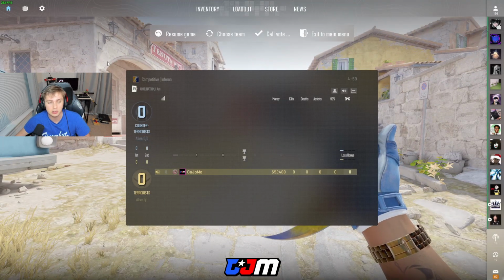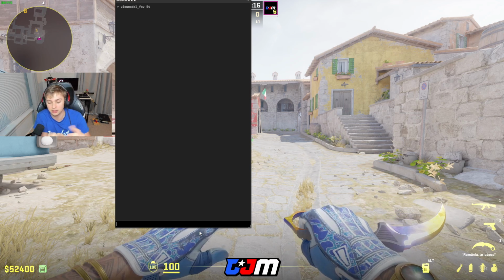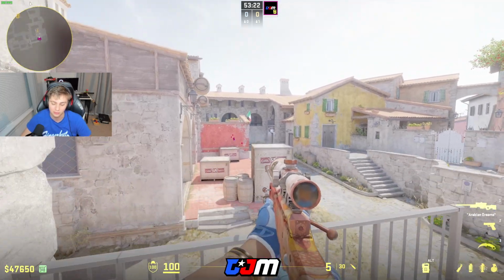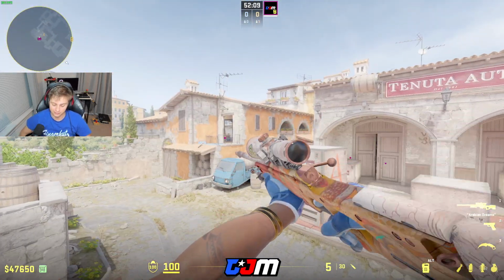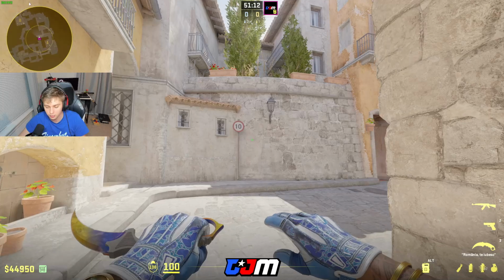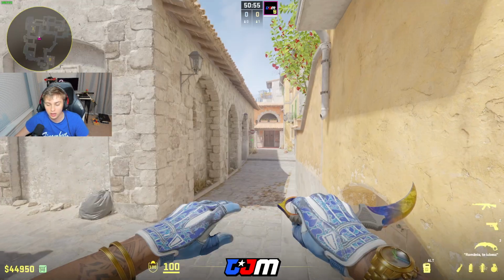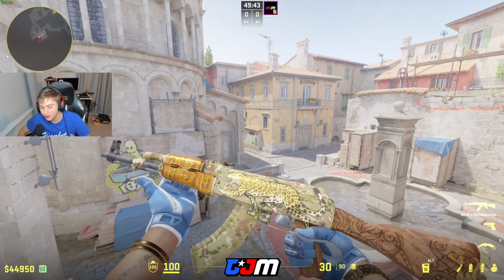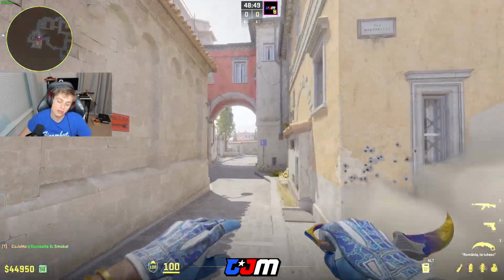The Best PRO Viewmodel Settings in CS2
These are the best viewmodel settings you should be using in CS2!